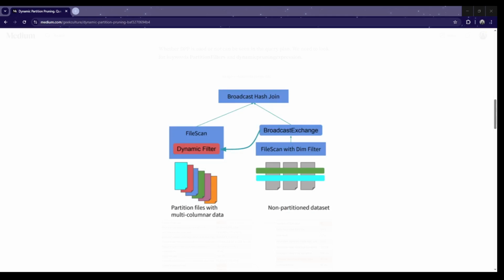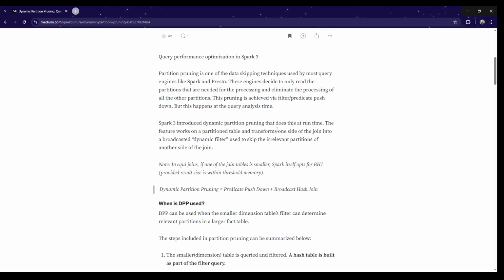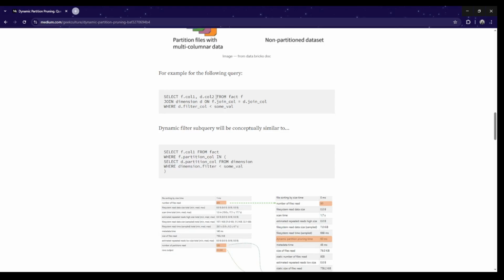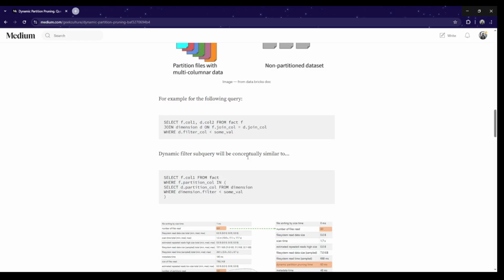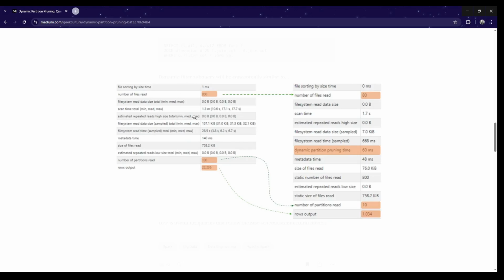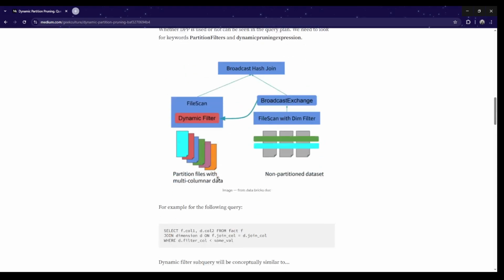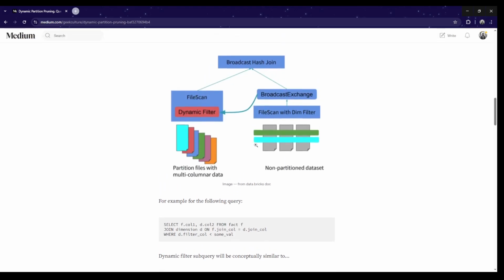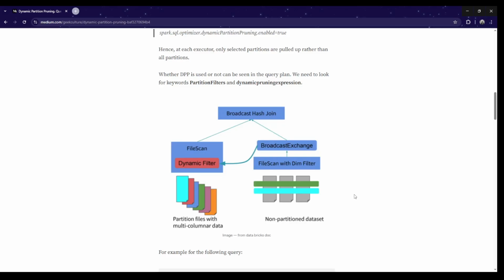Spark Intro | Internals | Optimization I Dynamic Partition Pruning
How does Spark optimizes Joins by reducing the partitions read by the large table by dynamically filtering for partitions based on the predicate on the smaller table.